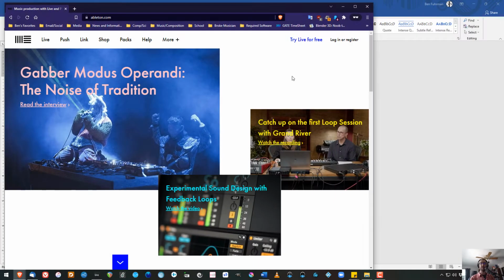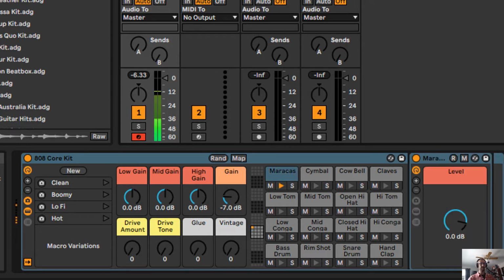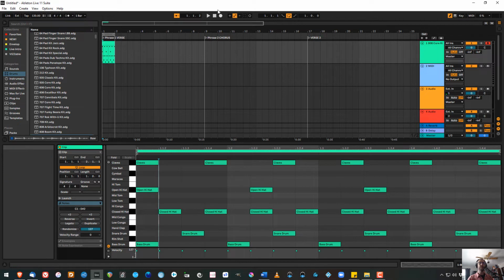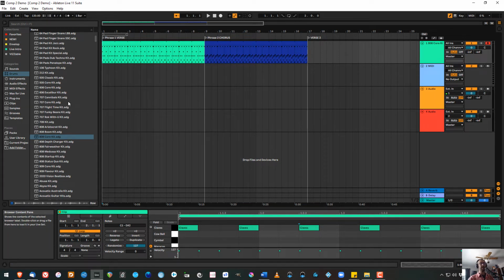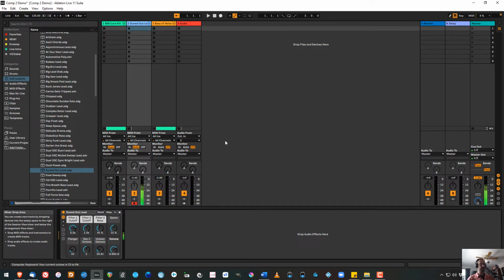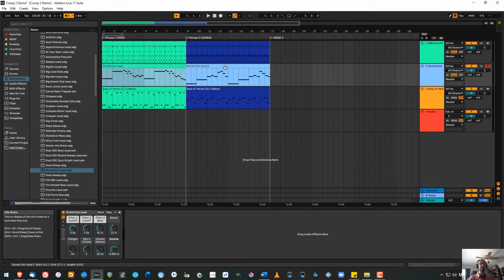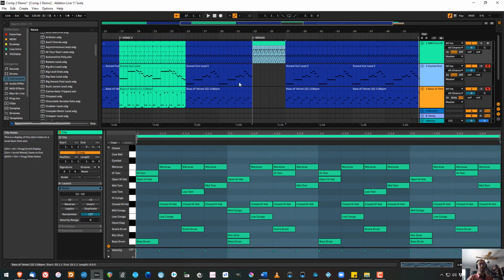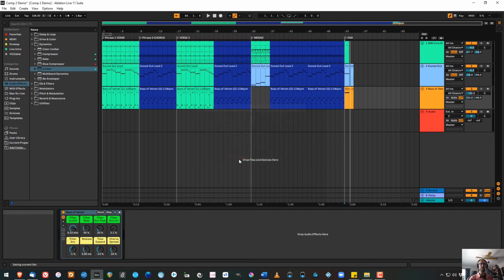MUS 1002 - Comp 2 Walkthrough